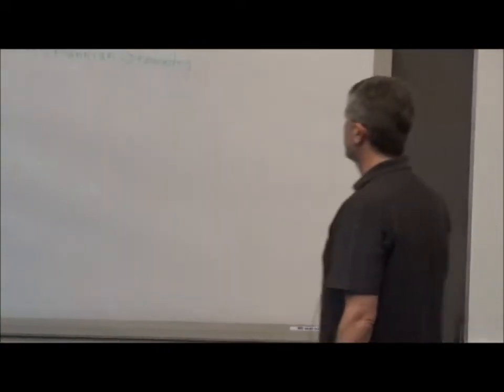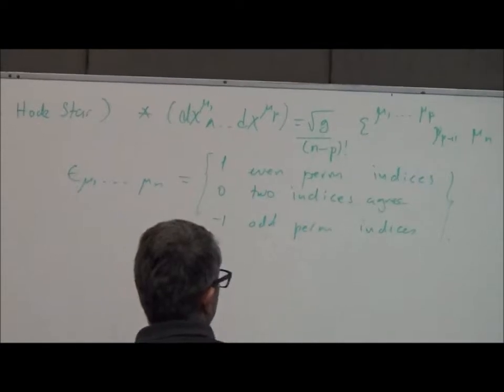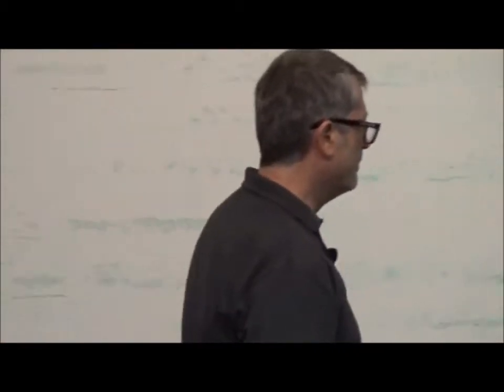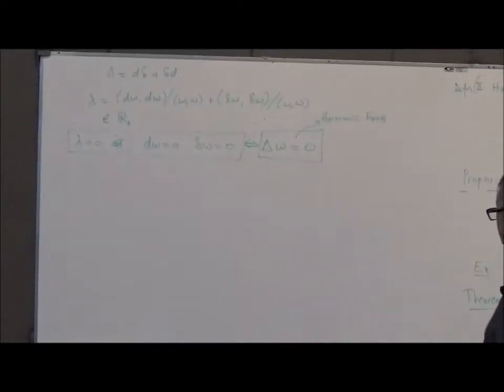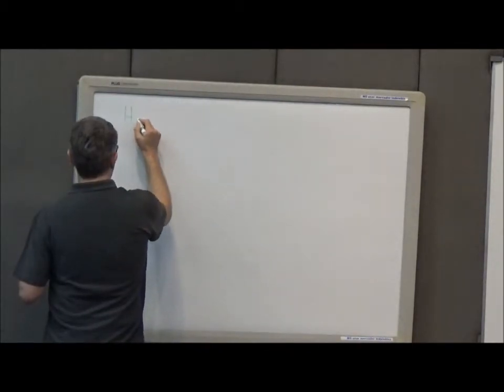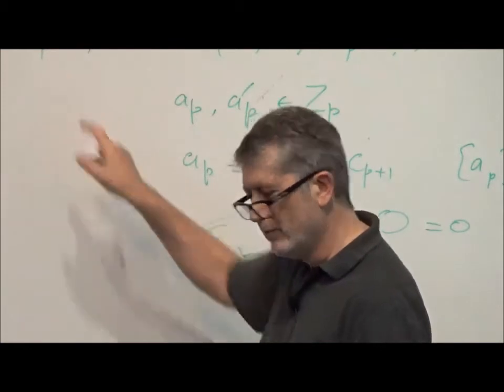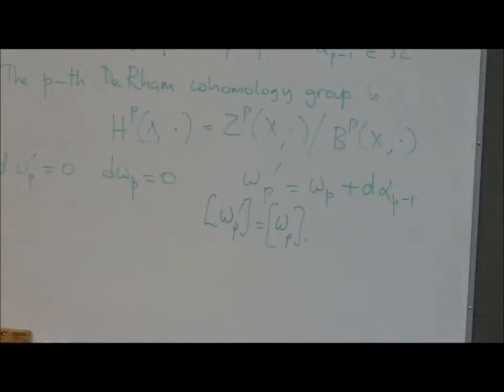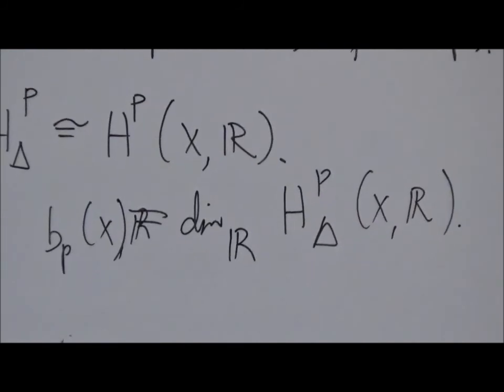George Thompson 2/4 LASS 2015